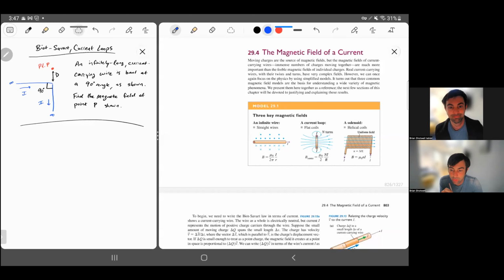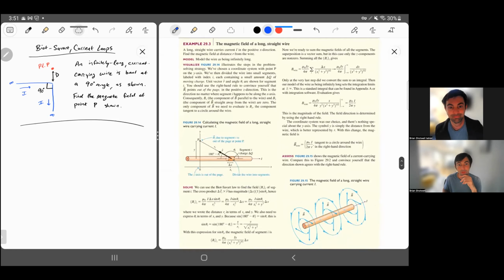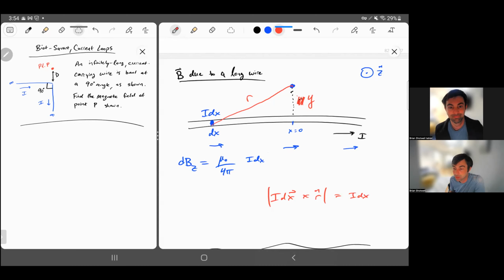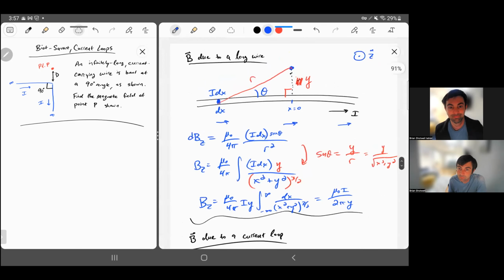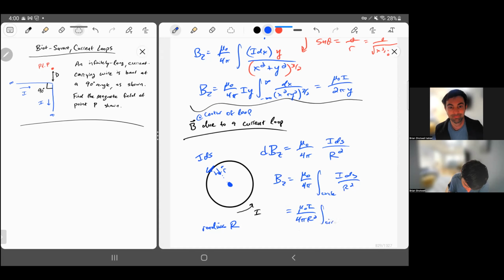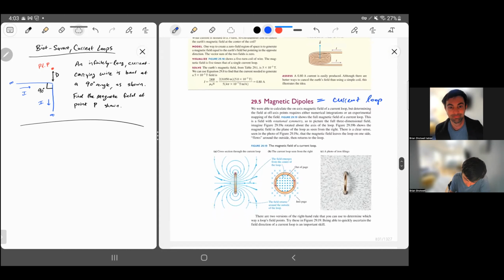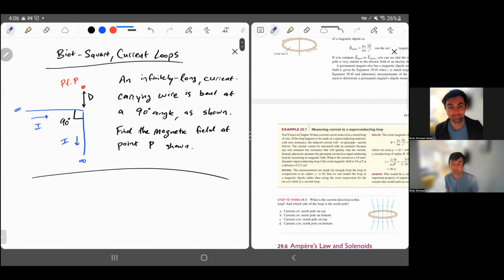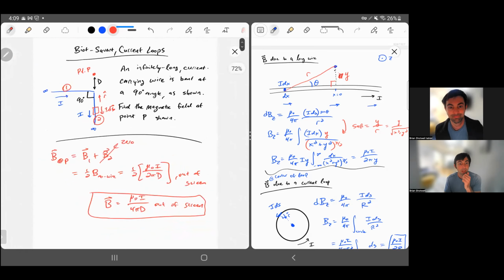2Bvid Biot-Savart and Current Loops (Magnetic Dipoles)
Knight 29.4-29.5 Biot-Savart Law and Magnetic Dipoles